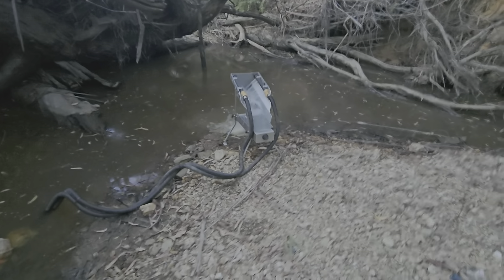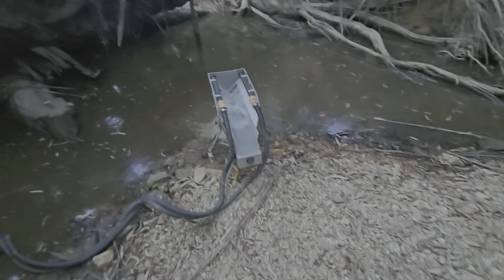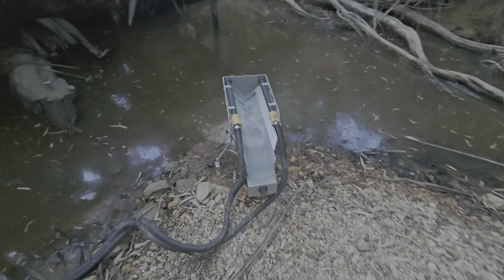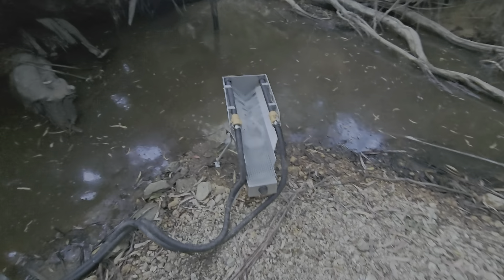Can I run my Highbanker using a Kings solar extension cable ?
In this test, I was able to use a 12 meter & 6 meter solar extension cable to run my 2 x 1100gph bilges pumps. I will test & see if it still works as I have 1 more 6 meter cable. I was given the 2 x 6 meter cables free for the inconvenience of it not being there when I'd  received the notification to pick it up. I will use this when I can park close to the creek.